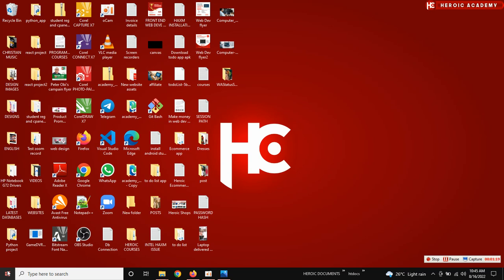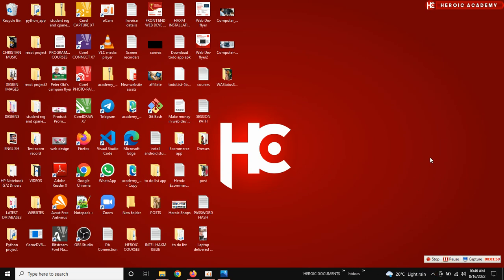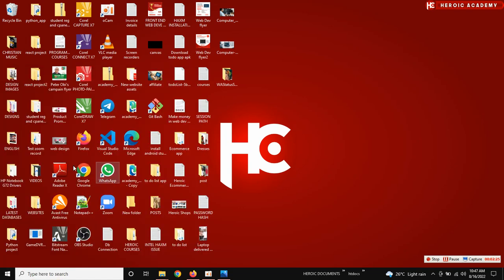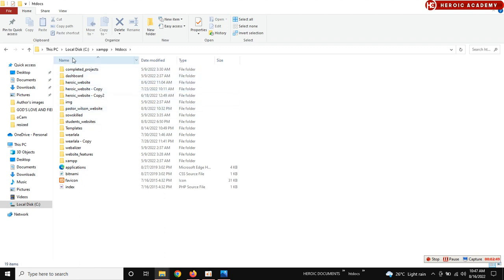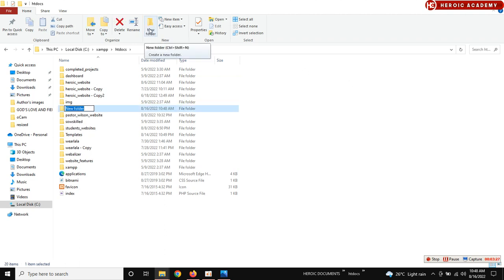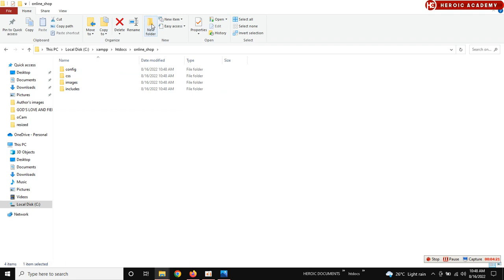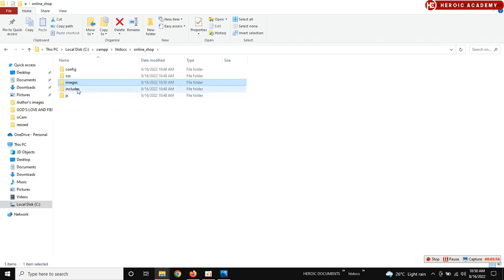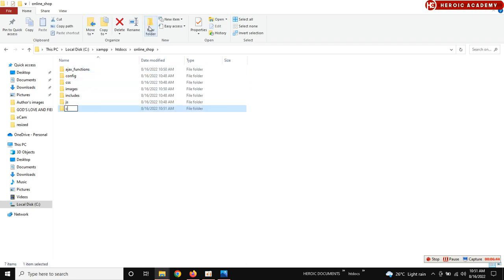2. Online Shop - Creating folders